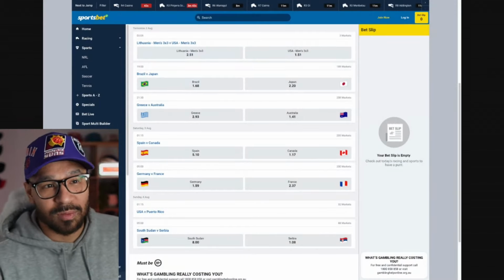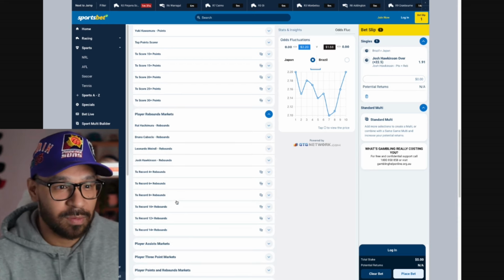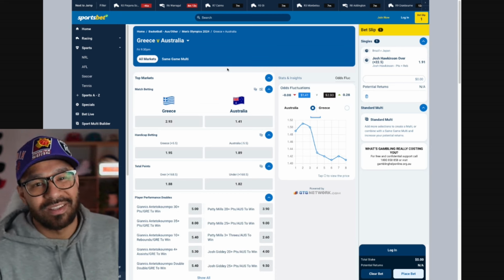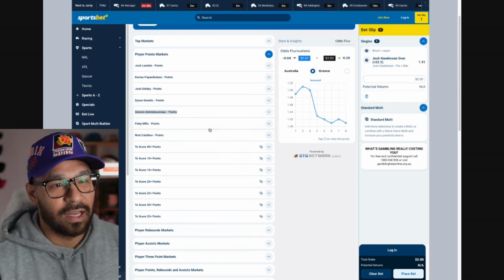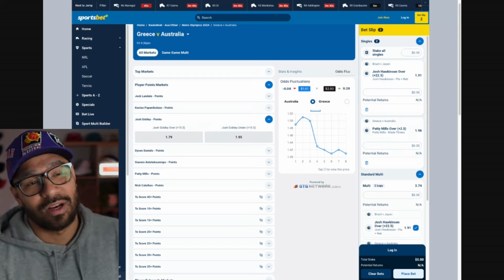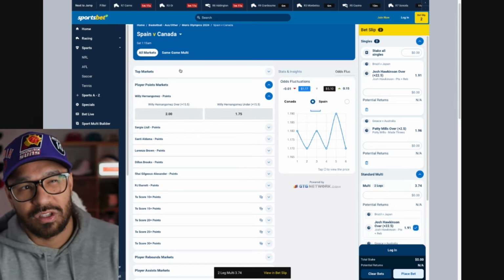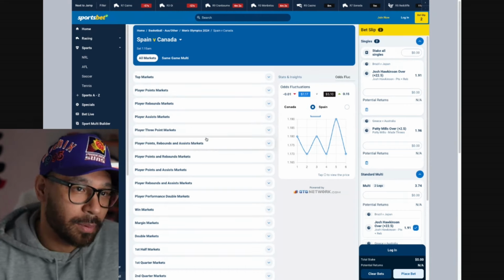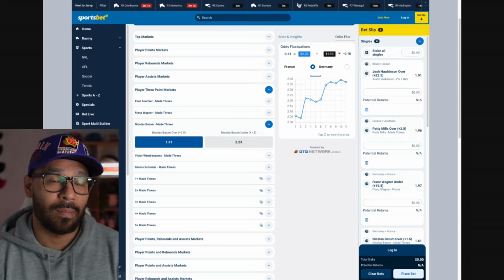Olympic Basketball Player Prop Picks Friday 2nd August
🎥2024 Paris France Olympics Men’s Basketball

Japan vs Brazil
Australia vs Greece
Canada vs Spain
France vs Germany